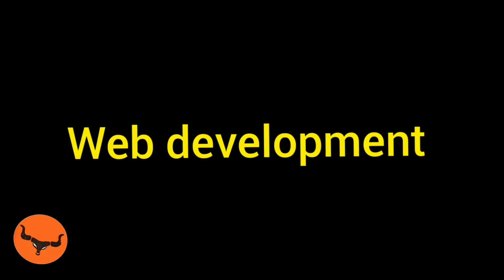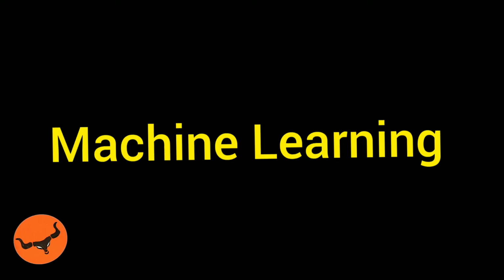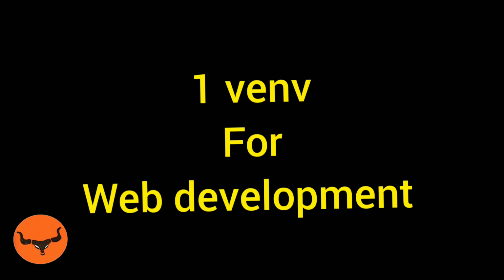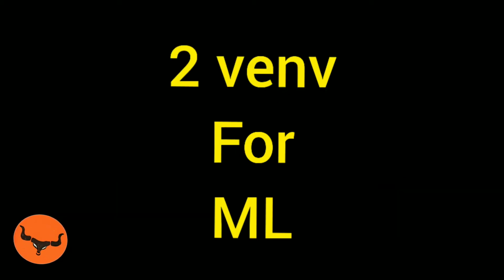What Is Virtual Environment?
Get to know about virtual environment
All the things that you should know about virtual environment

VIRTUAL💻 ENVIRONMENT🏝️🏝️?

It's an isolation🏝️ that we built in a folder📂 for our projects🏡

A 🐍Python virtual environment🏝️ created in a folder📁 is a Python environment

Such that the 🐍Python interpreter🐢, libraries🏫 and scripts installed into it are

ISOLATED⛰️ from other virtual environments and global🌍 environment🗺️.

If you are working with 2 projects
1. 🕸️Web development
2. Machine💺 Learning

You can create 2 🏝️🏜️virtual environment, 1 for each.

🏝️Django library installed in 1st virtual environment

Can not be accessed in the 🏜️2nd virtual environment.

IT WILL BE MORE CLEAR WITH THE UPCOMING VIDEO📹.

Activate🎊 with our virtual environment